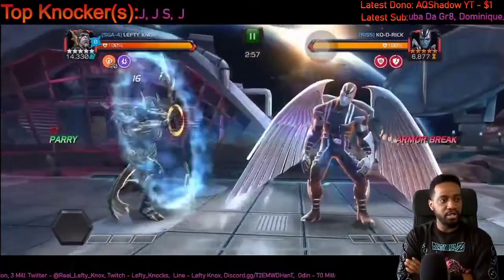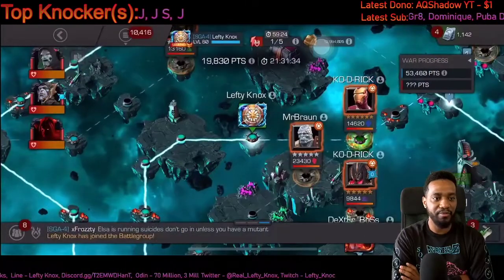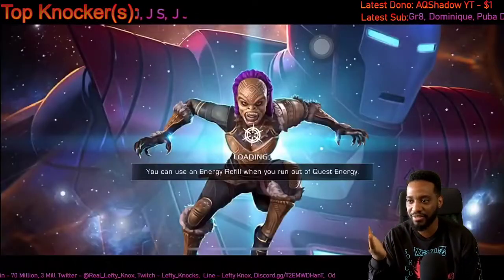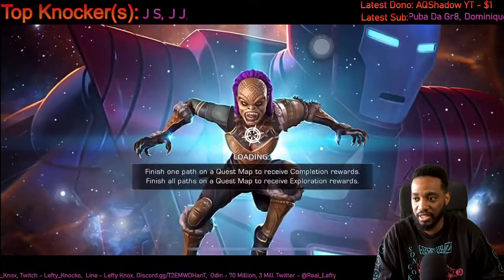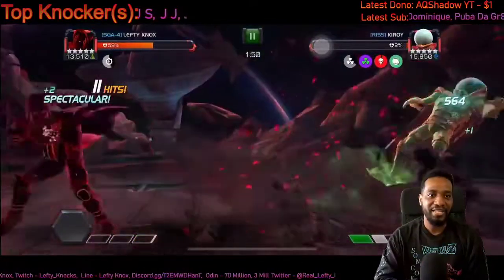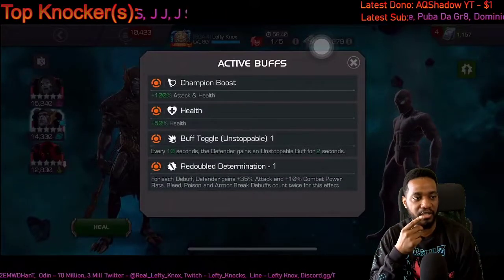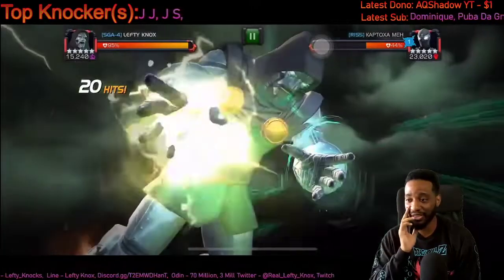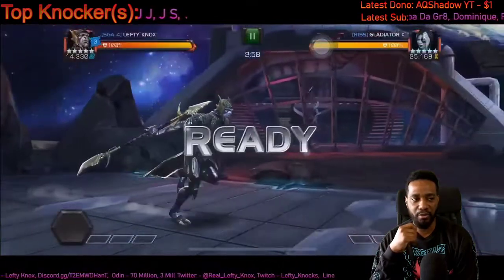Marvel Contest of Champions - War 10 - War Boss Solo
No items, no boost, and war boss solo